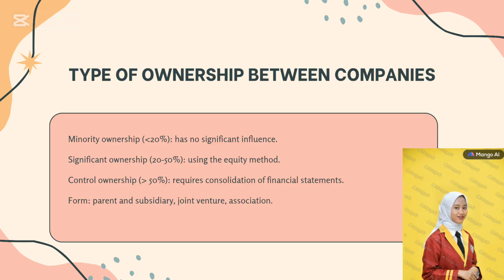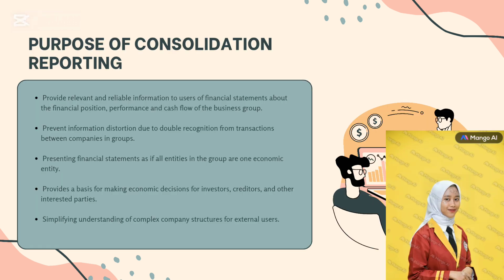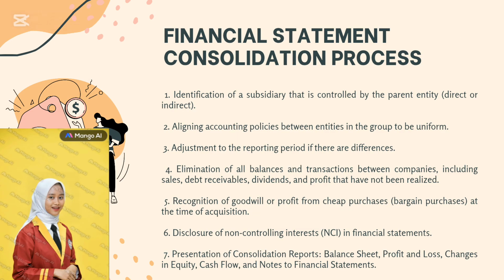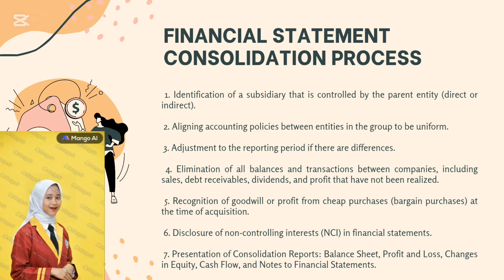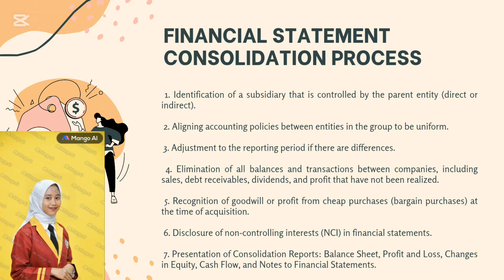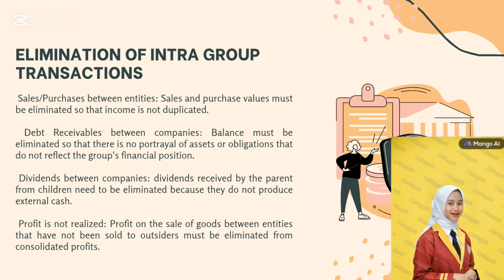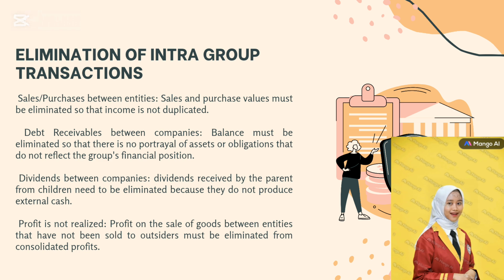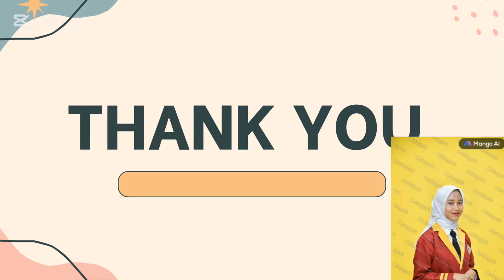REPORTING OF OWNERSHIP BETWEEN COMPANIES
Nama:Vena Ameliya
NPM:23412039
Kelas: Akuntansi 23A
Matkul: Akuntansi Kuangen Lanjutan